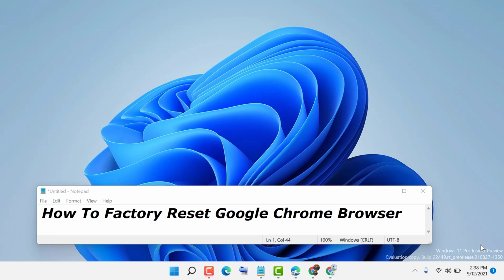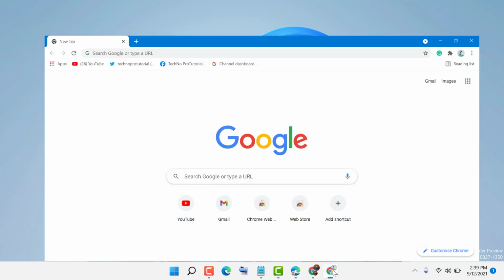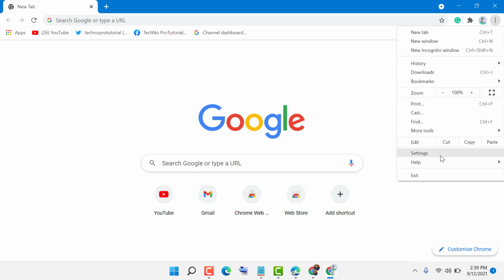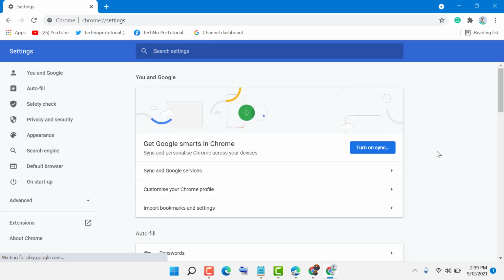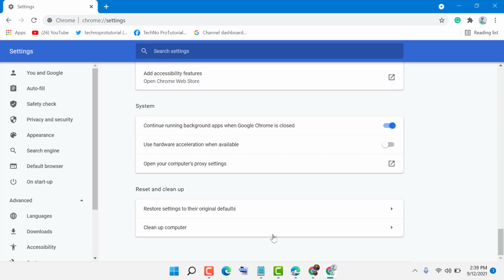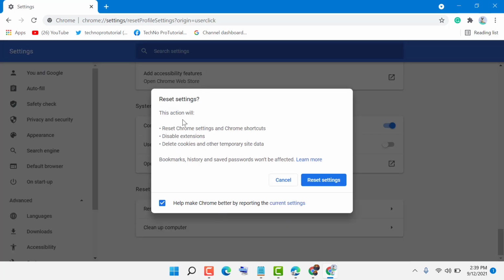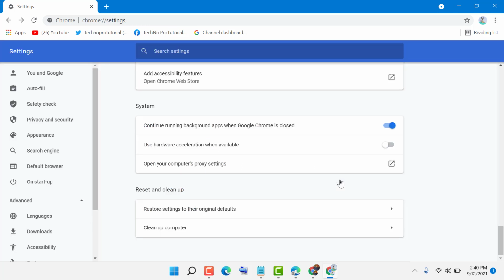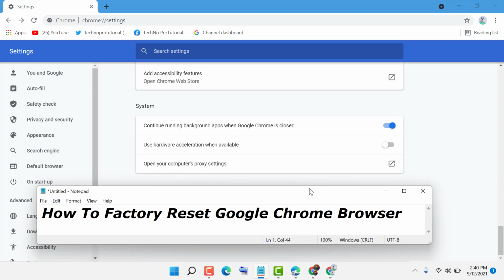How To Factory Reset Google Chrome Browser